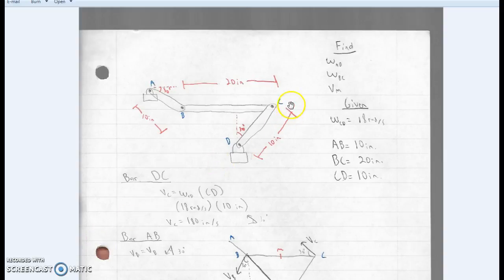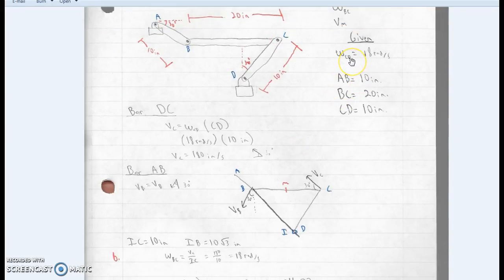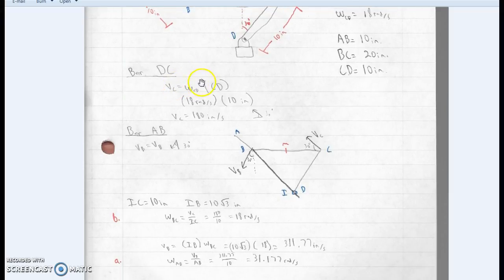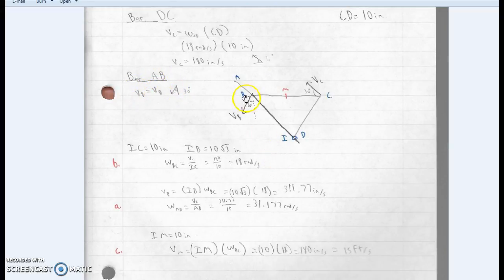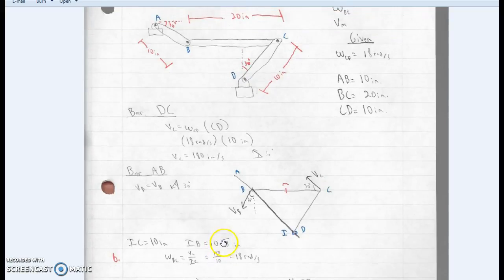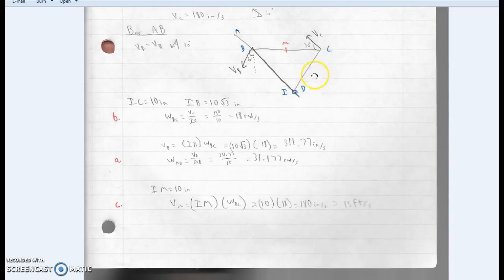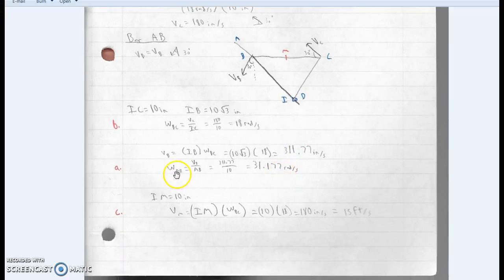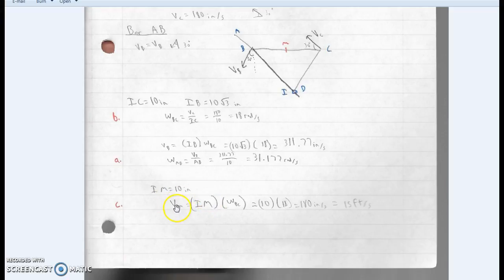Problem 15.81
Engineering problem